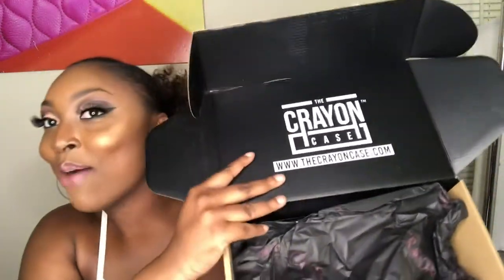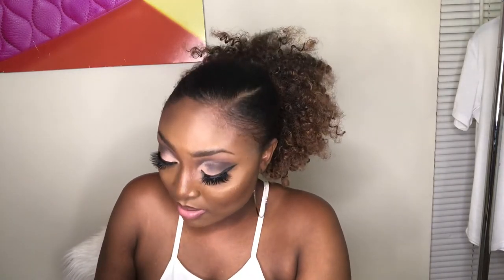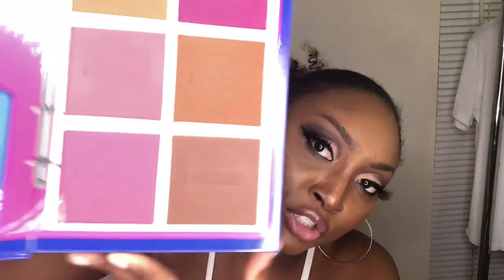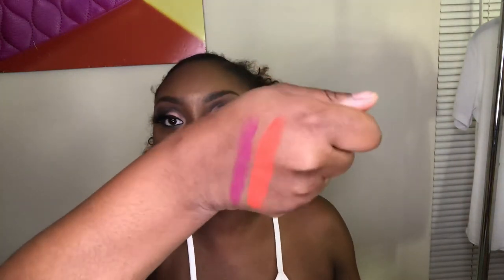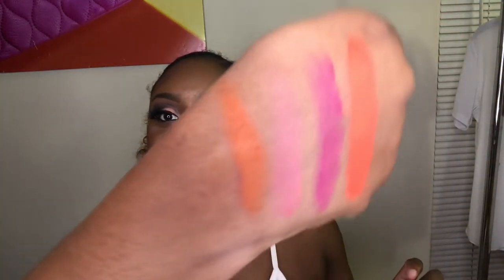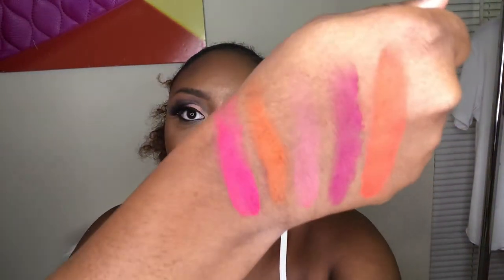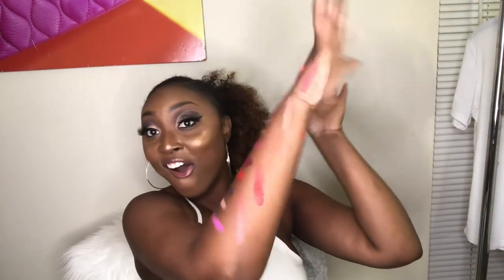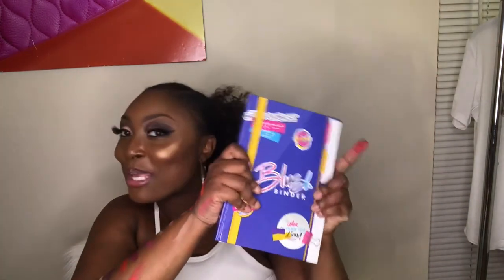Crayon Case Unboxing x Swatch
Hey Gifted Gang! It's Makeup MONDAYYYY!  This video is all about Crayon Case's Blush Binder. Yessss I'm supaaaa (see what I did there) late but just watch the video lol.

Be sure to like this video and share it with everyone you know!

Got something you want me to talk about? Welp, put it in the comment section below! I gotchu boo! :)

Follow me, I KNOW THE WAY!

Equipment Used:
Camera - Iphone X
Edits: iMovie & Keynotes